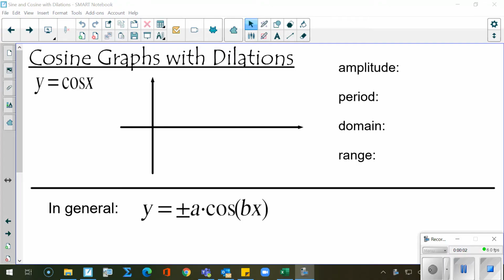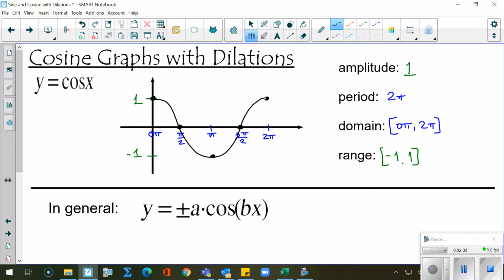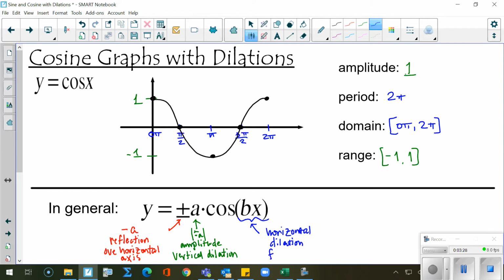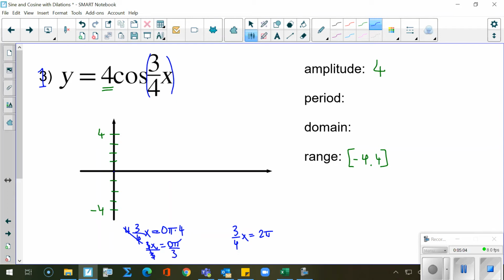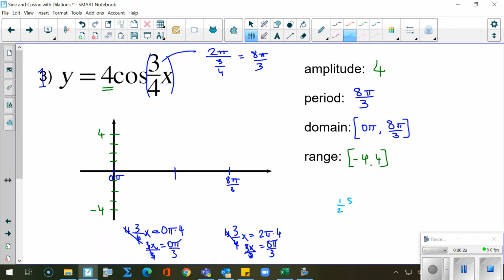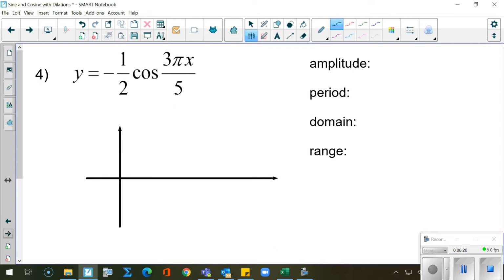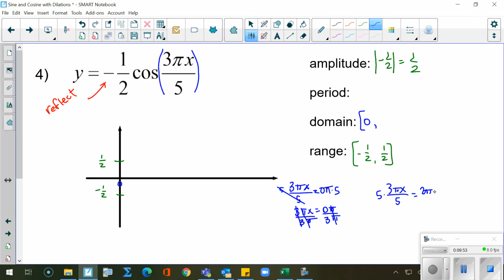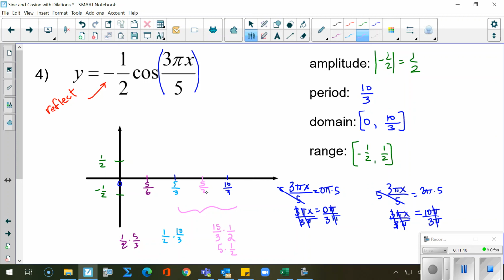Cosine Graph with Dilations +